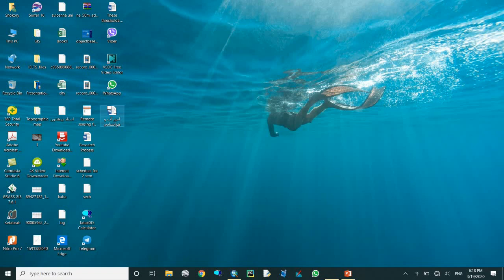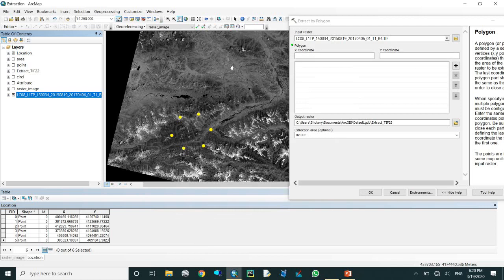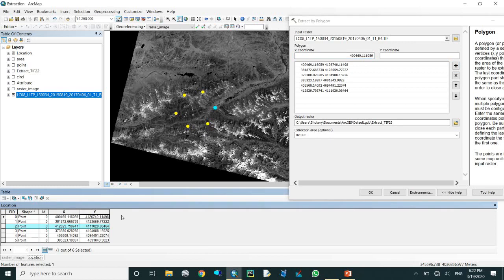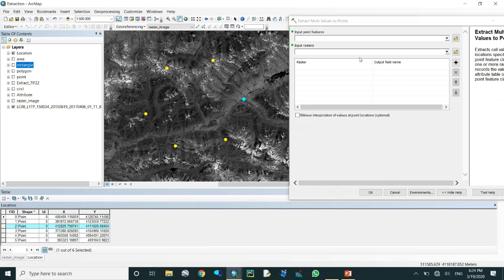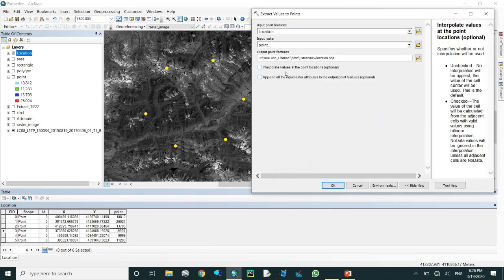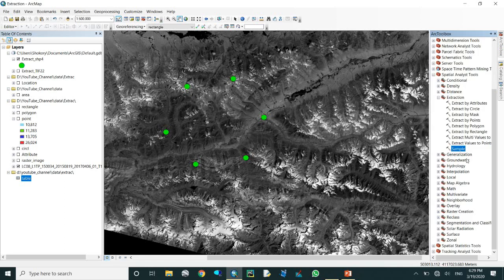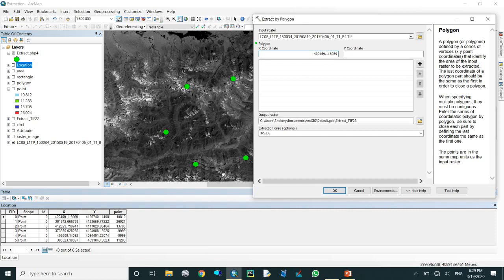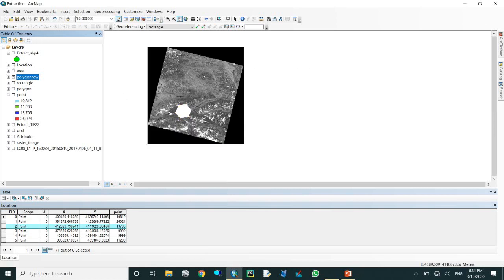Extraction Arc Toolbox, Extraction by Polygon, Rectangle, Multi Values to point, Values to points.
Extraction Arc Toolbox
How to Extract by   Polygon, Rectangle, Multi Values to point, Values to points.